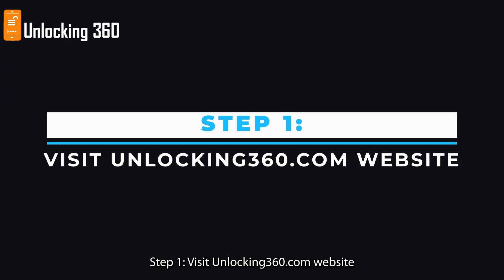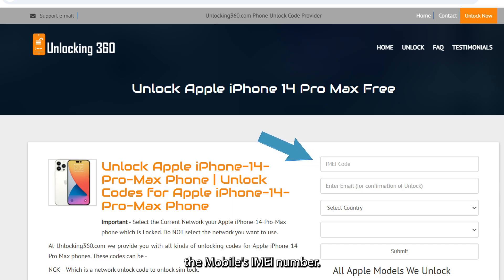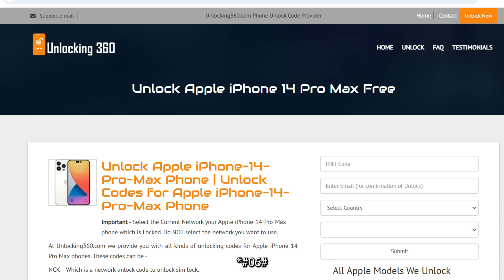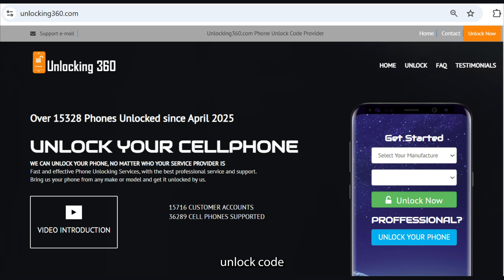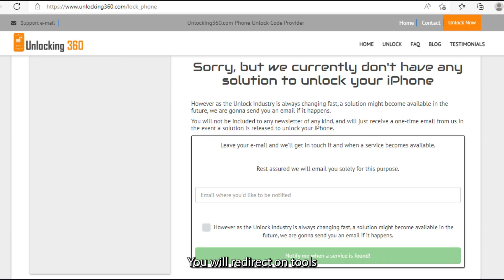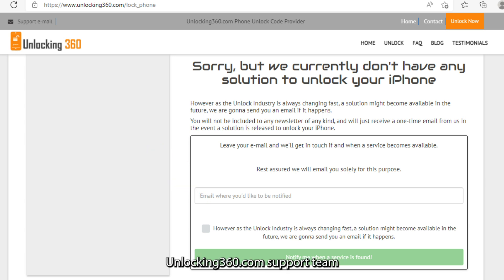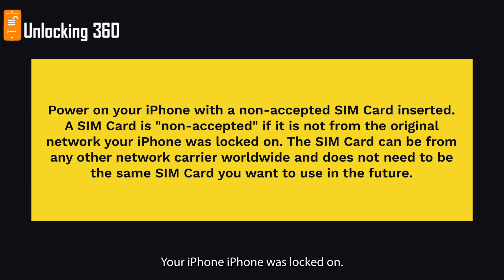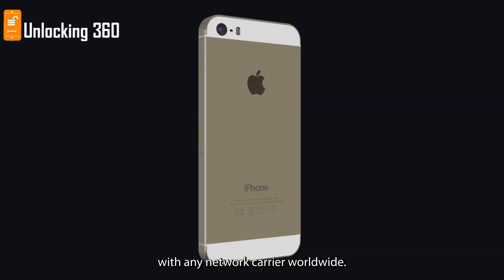Unlock Any iPhone FREE (2025) | Fix SIM Not Supported & Carrier Unlock Guide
🚨 UNLOCK your iPhone for FREE and use it with ANY carrier in 2025! Whether you're dealing with a SIM-locked iPhone or seeing the dreaded SIM Not Supported message, this step-by-step guide will show you exactly how to unlock your iPhone from any carrier—fast, safe, and 100% FREE.

Whether you have an iPhone 16, 15, 14, 13, or earlier model, this tutorial covers:

✅ How to unlock an iPhone using IMEI number
✅ How to unlock SIM-locked iPhones (no passcode needed!)
✅ How to unlock your iPhone permanently—no carrier required
✅ Unlock your iPhone with eSIM support
✅ How to remove the “SIM NOT SUPPORTED” error
✅ How to unlock your iPhone for use with a different network provider
✅ How to unlock an iPhone for use with any carrier
✅ How to Unlock your iPhone from any carrier for FREE

🔑 Key Benefits:

No need to contact your carrier

No software downloads required

Works worldwide 🌍

💬 FAQ:

Q: Does this work for AT&T and Verizon?
A: Yes, this method covers all major carriers including AT&T, Verizon, T-Mobile, Sprint, and international networks.

Q: Can I unlock an iPhone without a SIM card?
A: Absolutely! The IMEI method lets you unlock without needing a SIM card from another carrier.

Q: What if my iPhone says SIM Not Supported?

Q: Is this a permanent unlock?
A: Yes! Once unlocked, your iPhone stays unlocked forever—even after software updates.

👉 Watch till the end for a free method that doesn’t need a carrier's help!

💬 **Have questions or need further assistance?** Please Drop your comments below.